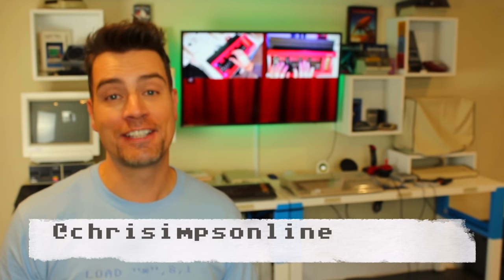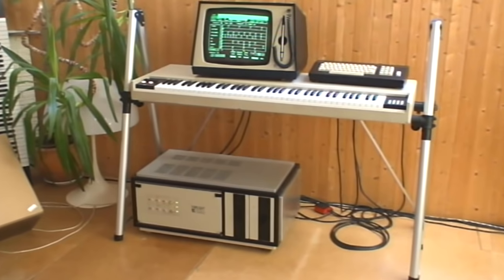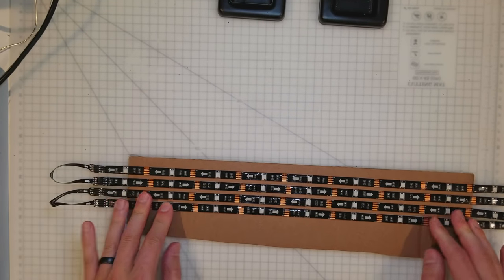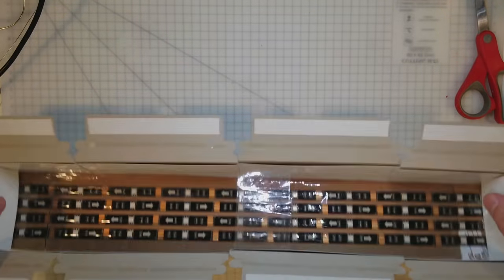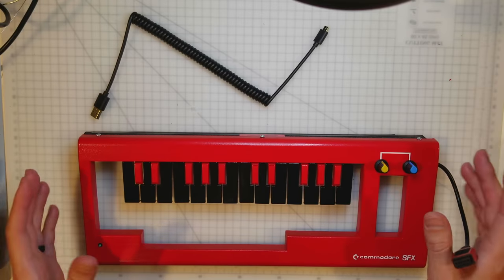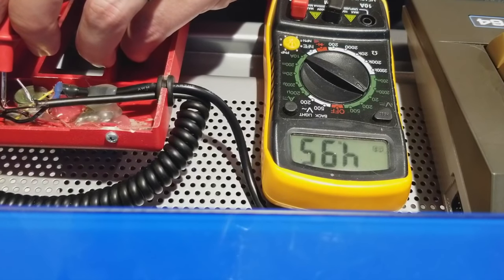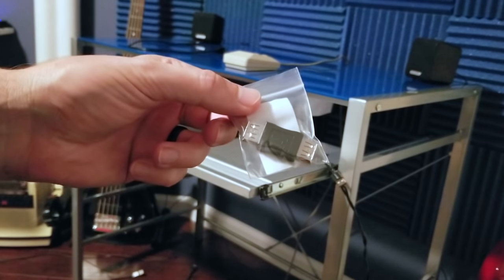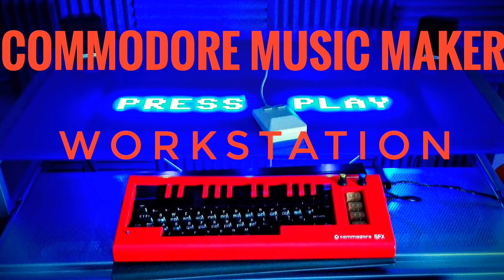3/6: Commodore Music Maker Refurb - The Music Station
🎶 See below for the Ringtone, T-shirts, Recipe Ingredients & more!
🍟 ON TODAY'S MENU: Growing up I had always been jealous of bands like Pet Shop Boys and their Fairlight music workstations. I decided it was time to create a beautiful music workstation centered around the SID chip inside my Commodore 64 and my Commodore music maker restoration / refurbishment. And so the CMM Station is born! Intel Inside? How about C64 Outside? Let's start to build a Music Maker station powered by C64.

RECIPE INGREDIENTS*
🕹 PlasticWeld Putty
🕹 **LED Lightstrips: 🇺🇸
🕹 Spinal Tap I mean Vinyl Wrap
🕹 Universal Remote
🕹 LGBTQ+ USB Adapter
🕹 XRGB Mini HDMI upscaler: 🇺🇸
🕹 Recommended soldering iron: 🇺🇸
🕹️ Recommended desoldering gun: 🇺🇸
🕹 Recommended solder sucker: 🇺🇸
🕹 Recommended multimeter: 🇺🇸
🕹 Recommended chip removal tool: 🇺🇸
* This video has no ads. Using these links each time you shop supports a retrochannel you love.
🇬🇧 Amazon UK homepage to bookmark
🇺🇸 Amazon USA homepage to bookmark

COOKING MUSIC
🕹 All my original MP3s heard in my videos are available to Patreons at any level (even $1)

RECIPE DESCRIPTION/UPDATES
🕹 **The LEDs draw 2.5W and USB is 5V. Using the calculation I(A) = P(W) / V(V) we can deduce a draw of 0.5A. My C64 PSU gives out 2A, whereas the C64 uses 1A. This leaves 1A spare for my Music Maker LED and table LEDs. Hence, no splosion! 💥
🕹️ Don't hesitate to comment with any suggestions, questions, or sugquestions!